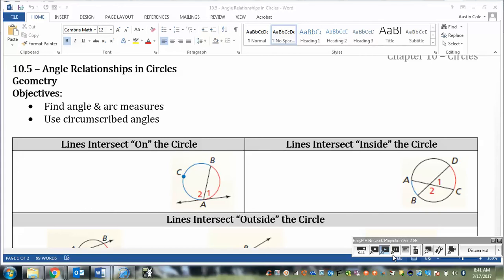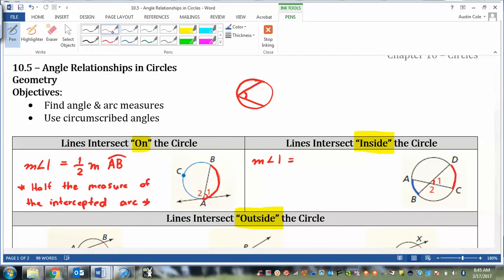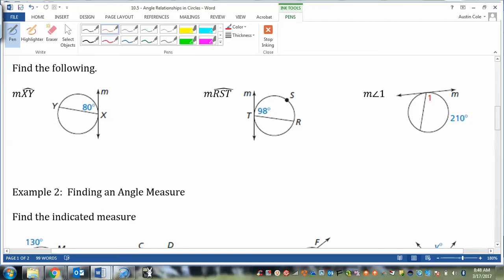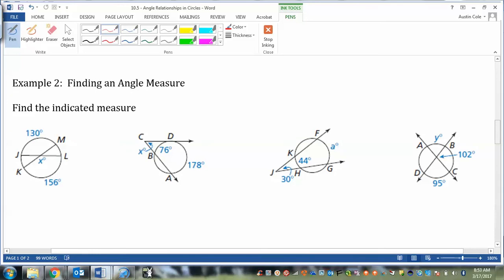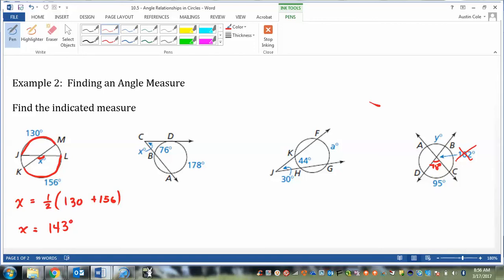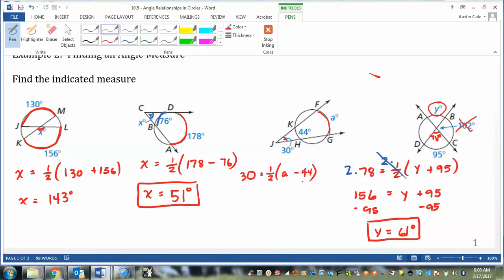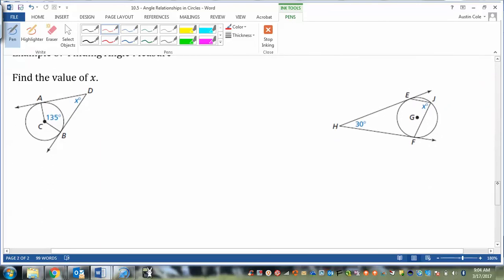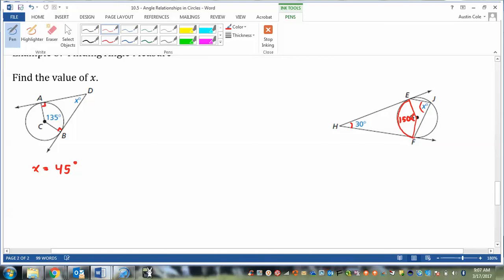10 5 Angle Relationships in Circles VIDEO